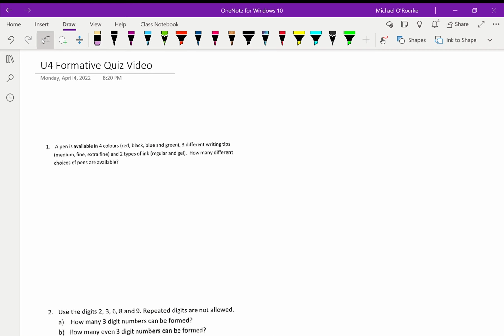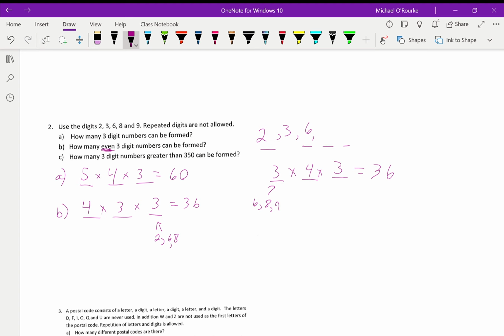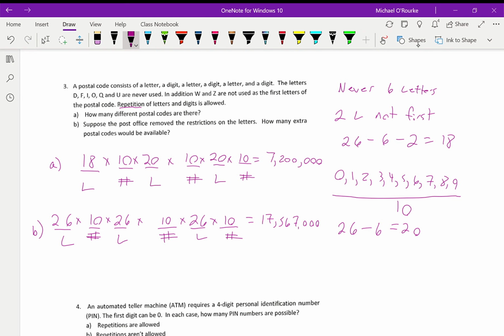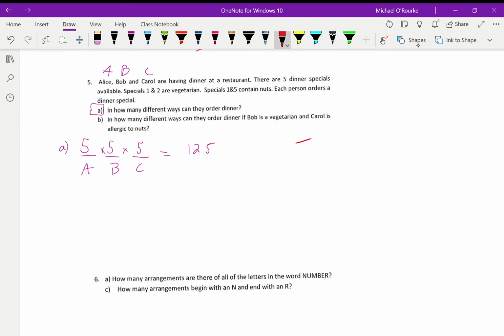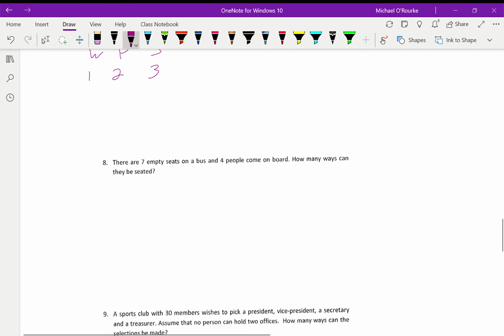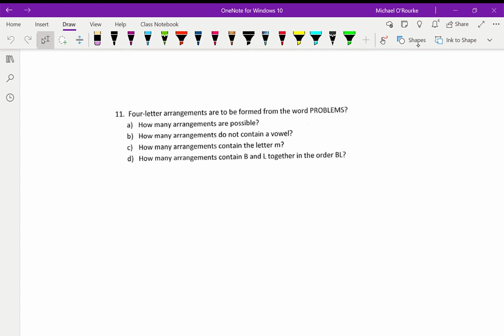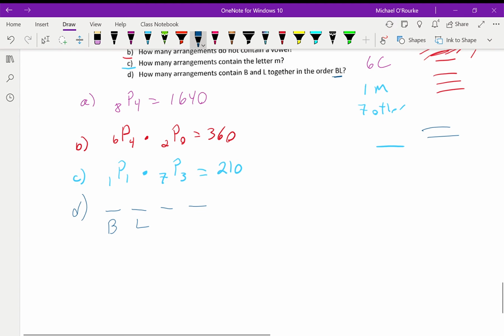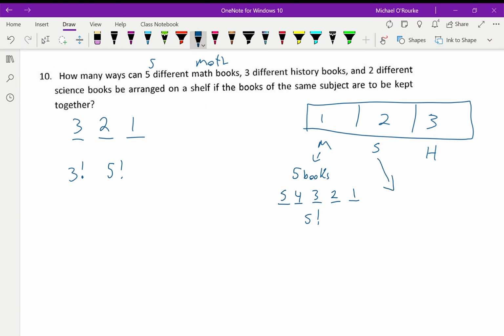U4 Formative Quiz